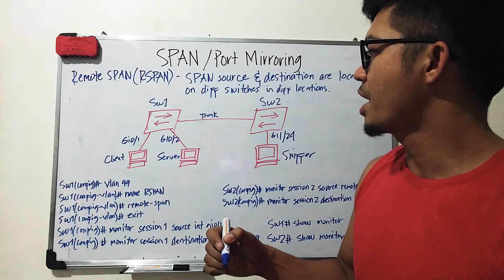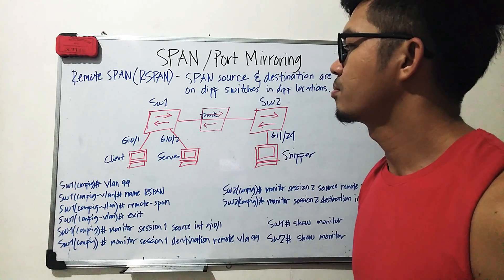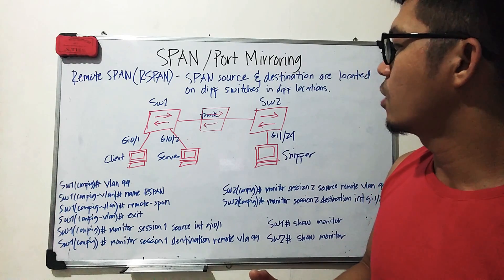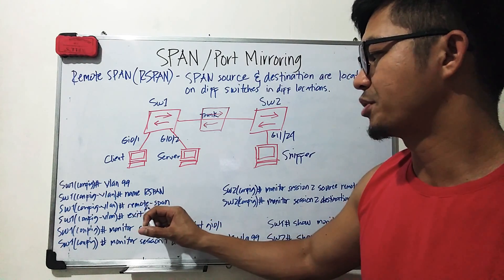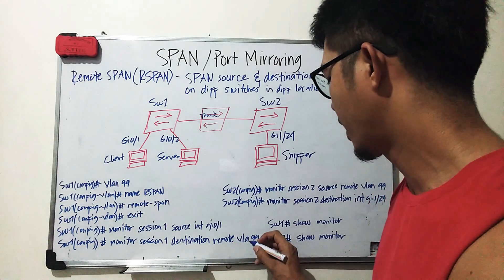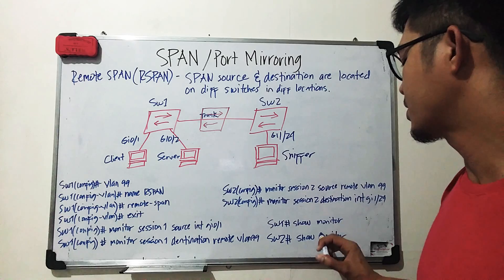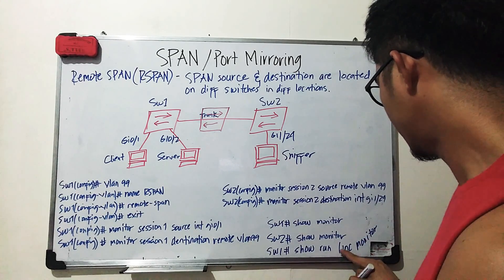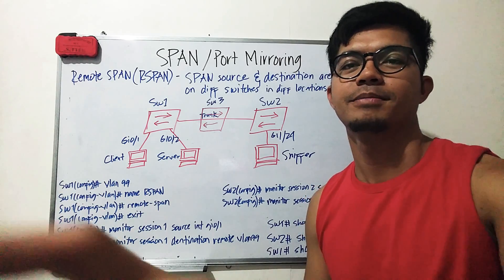Remote SPAN / Port Mirroring